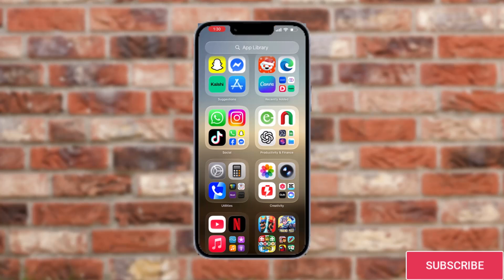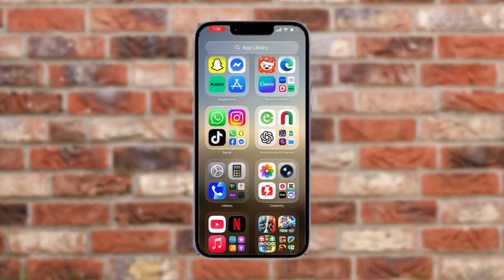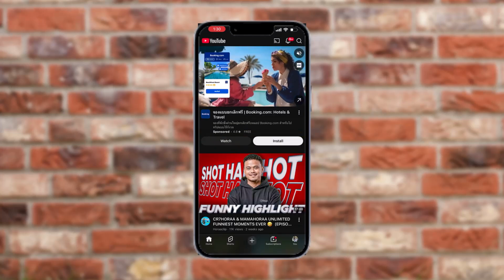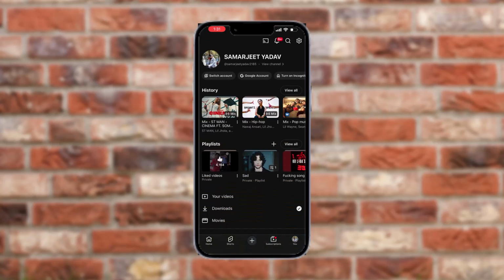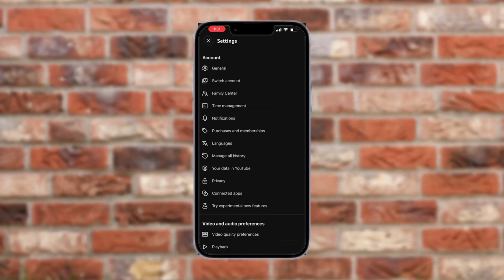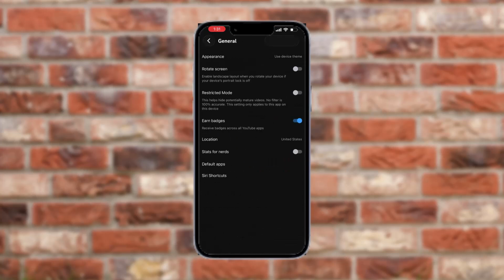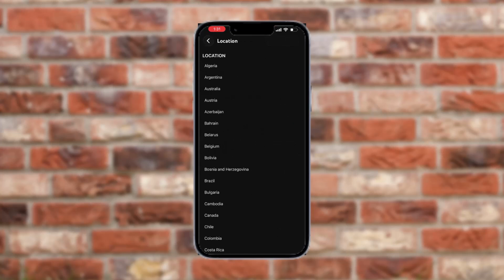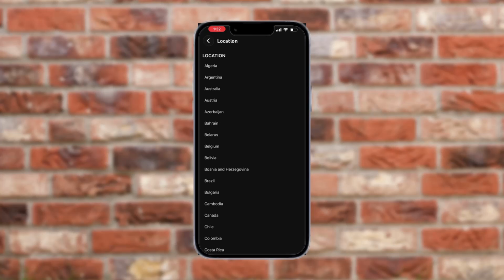Change Location & Region in YouTube Mobile App | How to Change YouTube App Region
Is YouTube showing videos, trends, or recommendations from the wrong country?
In this video, I’ll show you how to change the region or country in the YouTube app so your feed, trending page, and ads match your location.

📌 What this tutorial covers:
– How to change region in YouTube app
– Update country and location settings
– Fix YouTube showing content from another region
– Change language and trending preferences
– Tips to customize YouTube recommendations by country

This guide works on Android and iPhone and supports the latest YouTube app version.